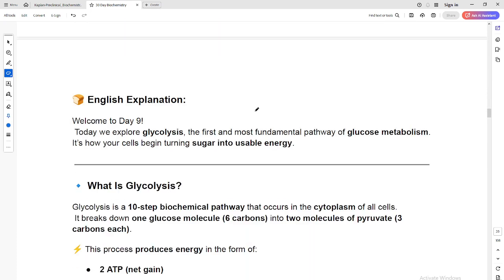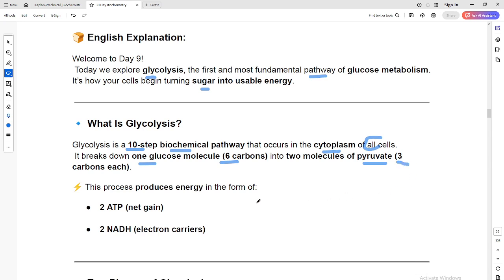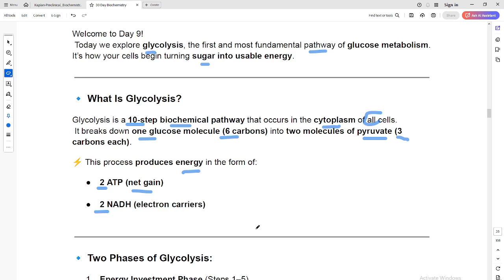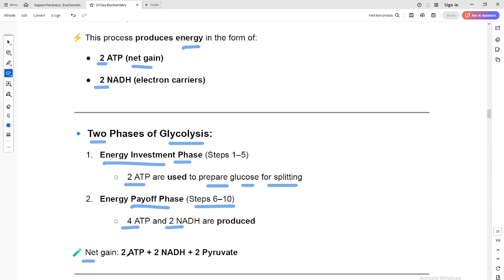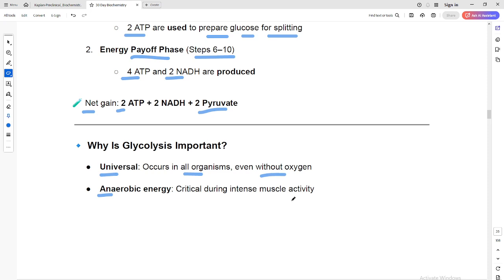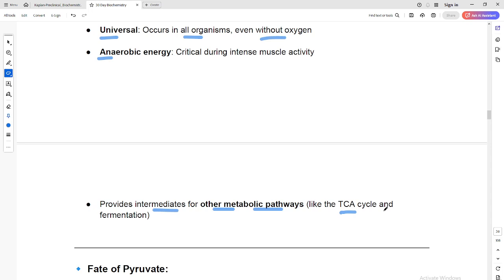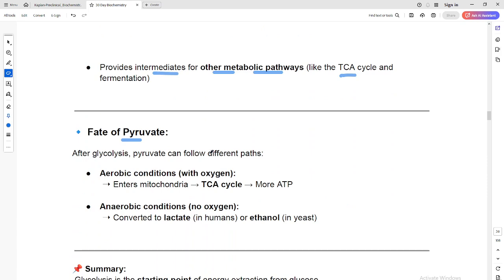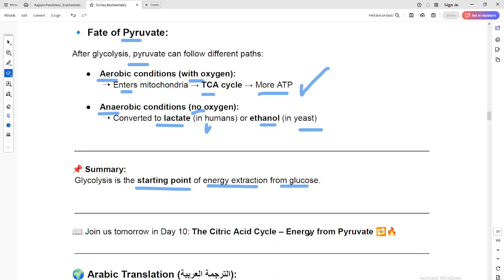9- Day 9 Glycolysis – Breaking Down Glucose for Energy